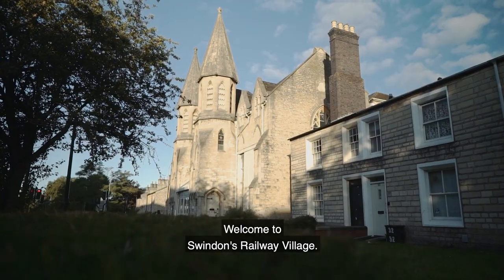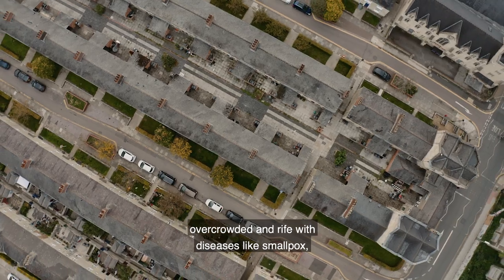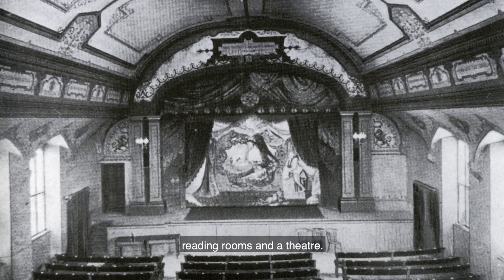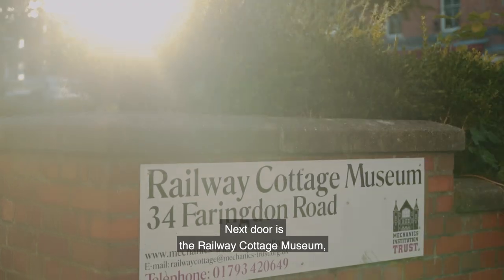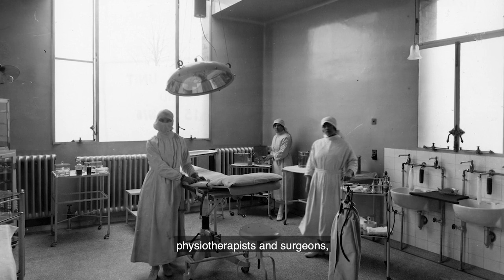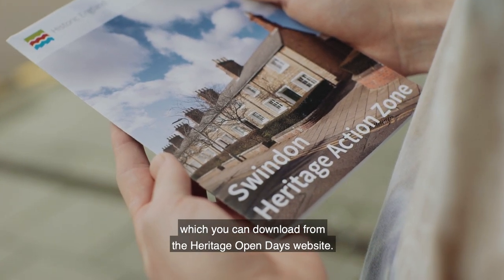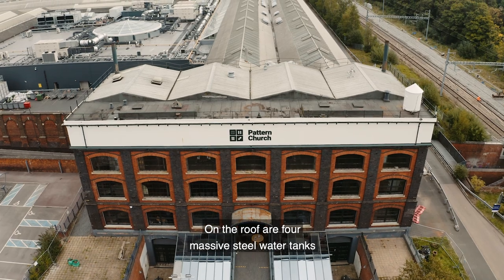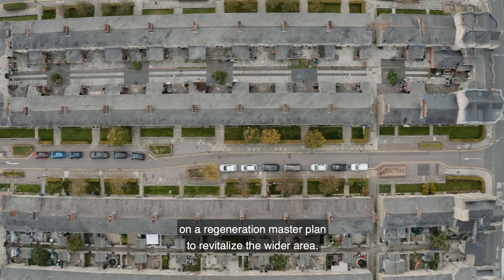Heritage Action Zone Virtual Tour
Exciting things are happening in Swindon’s Railway Village which is currently being revitalised by Historic England, Swindon Borough Council and other organisations through the Heritage Action Zone.

Built in the 1840s to Isambard Brunel’s design in order to house employees of the Great Western Railway (GWR) Works, the village is the UK’s best preserved example of a model railway village. Planned as a self-contained community with all the necessary facilities for a ‘decent’ life (according to the times), it comprises 300 railway workers’ cottages in charming terraced streets, a church, pubs, shops, a school and a park. Additional communal buildings of interest include the Mechanics’ Institution and the Health Hydro which, long before the National Health Service, provided a comprehensive health and wellbeing service for GWR workers and their families. Refurbishments are ongoing or planned for the Cricketer’s pub, the Carriage Works, the Health Hydro and the Mechanics’ Institution.

As a preview take a virtual tour of the Railway Village and the interior of the Pattern Store. This imposing 4-storey building was completed in 1897 to house the GWR’s collection of patterns and later the patternmakers themselves. It was designed to be fireproof with a steel frame and minimal combustible materials - all loading and internal doors and stairways being metal. On the roof are 4 massive steel watertanks capable of holding 1.1 million litres of water. In recent years the building